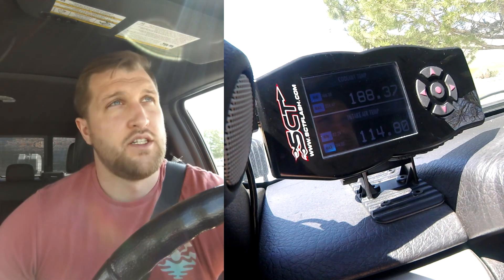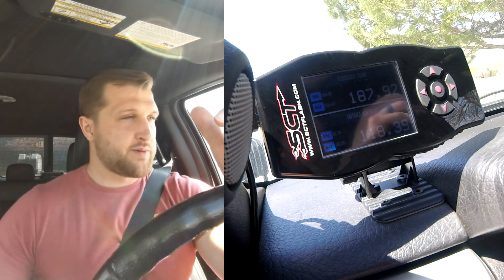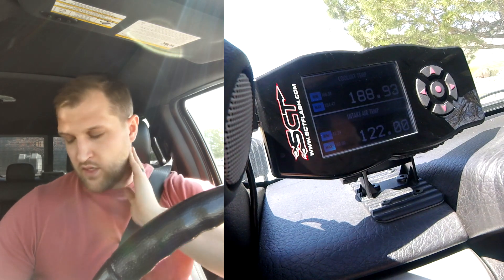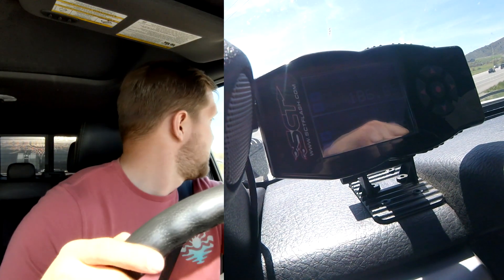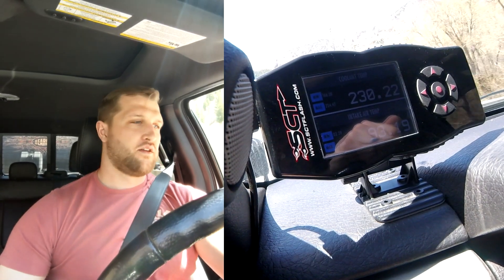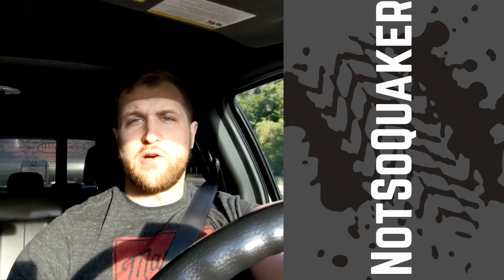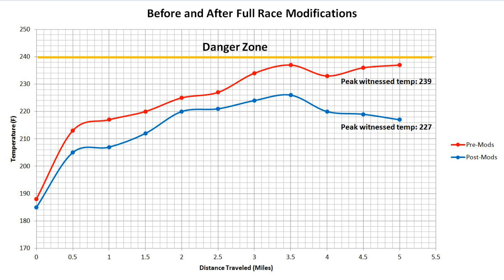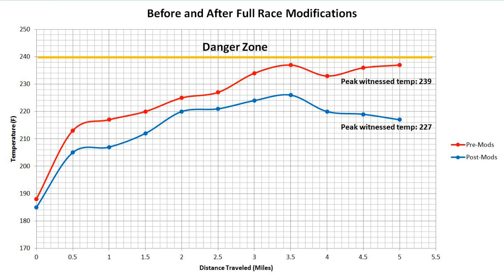Fixing the Ecoboost - Overheating - EP7: Towing Test with Full Race Cooling Upgrades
Before and after towing test on my 2013 Ford F-150 Ecoboost 3.5L.

Mods tested:
Full Race 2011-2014 Ford F-150 and Raptor Radiator Upgrade: